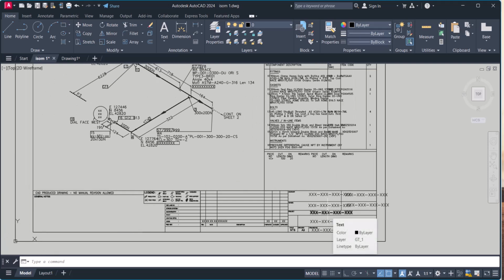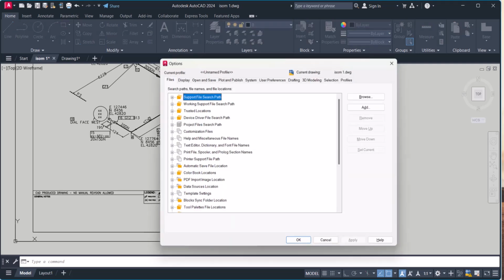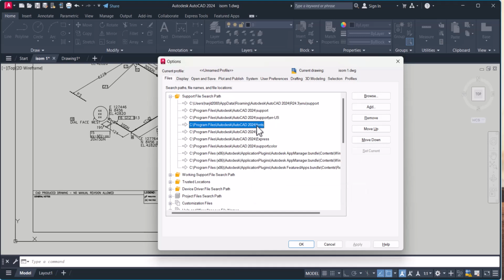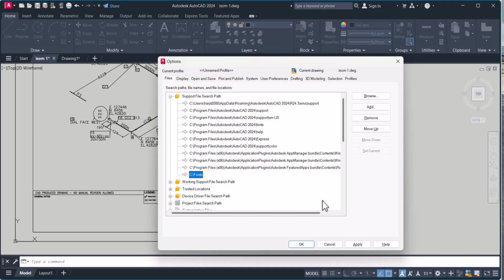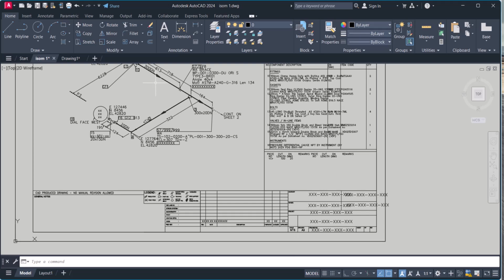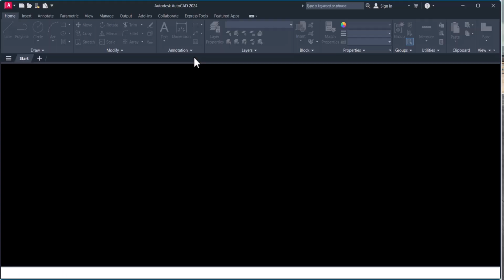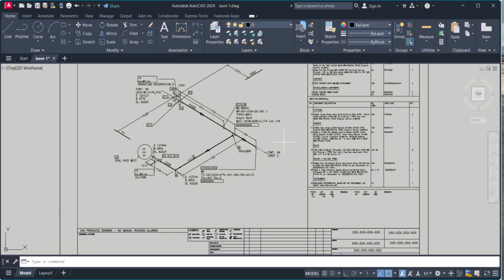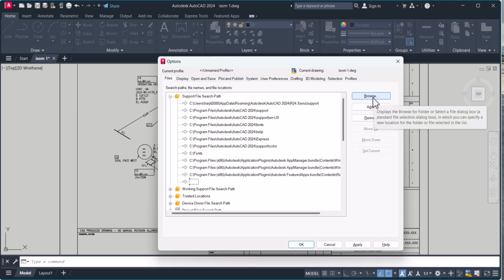How to add font to autocad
AutoCAD comes with a variety of built-in fonts but you can also add your own fonts to AutoCAD. This can be helpful if you need to use a specific font for a project or if you want to use a font that is not included with AutoCAD.

This autocad tutorial is :
How to add new font in autocad
Add font in autocad
How to install a font in autocad
Install true type fonts
Shx fonts
how to add font in autocad
how to add fonts in autocad
how to add text in autocad
how to change text style in autocad
how to download torrented files on iphone
Install SHX fonts | SHX Fonts | AutoCAD Tips in 60 Seconds
AutoCAD How To Add New Fonts
Install true type fonts | True Type Fonts
how to measure angle in autocad 2024
How to add additional fonts in AutoCAD
How to change the background color in AutoCAD
SOLVE MISSING TEXT STYLE PROBLEM IN AUTOCAD
How to Change Text Font in AutoCAD 2024
How to convert ttf to shx?
How to Change Font in AutoCAD 2022
Now you easily type Hindi in AUTOCAD and can insert Hindi text font
How to install arabic fonts in autocad
Wie eine Schriftart in Autocad zu installieren
How to: install additional fonts for AutoCAD
How to type PUNJABI & GUJRATI Text in AutoCAD ? It's very Easy.
Add font khmer to Autocad
AUTOCAD ENG VERSION: HOW TO ADD NEW FONT
how to install arabic font in autocad
AutoCAD 2025 Tips & Trick CP.12 - How to install a font [SHX] in to autocad
How to type or insert Kannad Fonts in AutoCad.
Architectural Drawing Tutorial | My process + settings
FHWA, highway fonts for Autodesk® AutoCAD®
How to type Malayalam in Autocad
Como instalar uma fonte em autocad
How to install Arabic fonts into Auto cad
AutoCAD probleme DWG to PDF Arial Font
AUTOCAD PRINT TO PDF WITH ARABIC FONTS - PRINT TO PDF TIPS